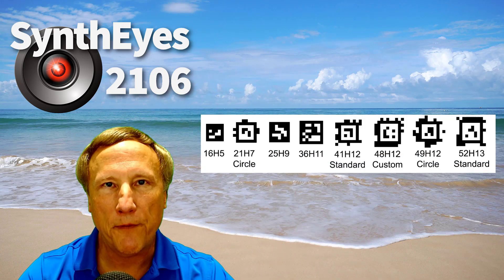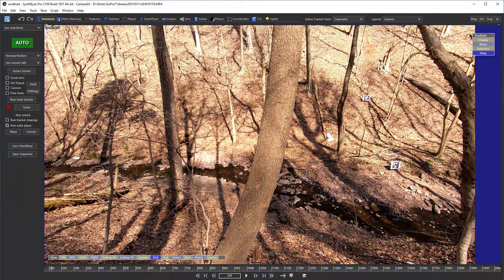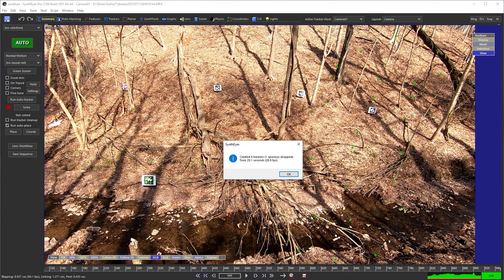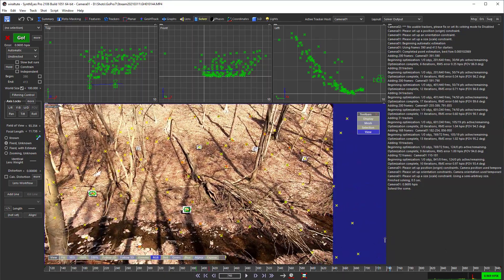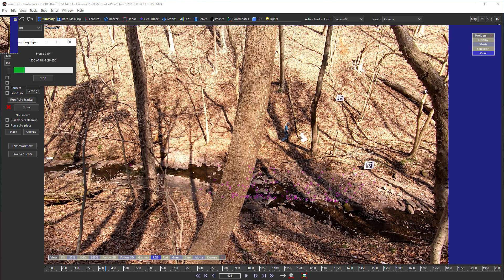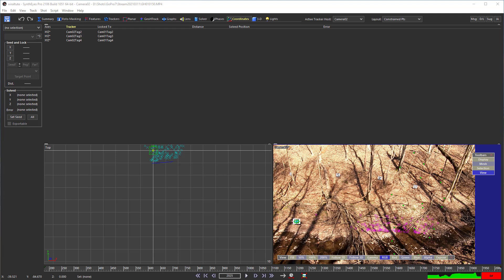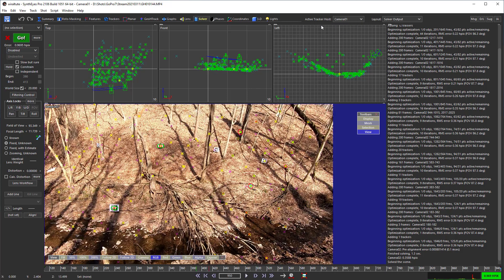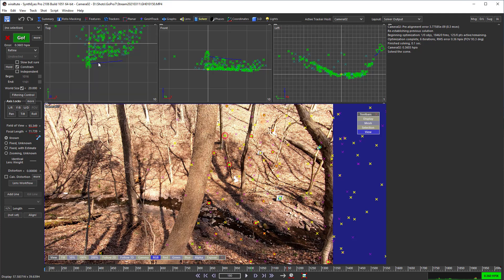Aligning Shots with AprilTags in SynthEyes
Join Russ Andersson in this tutorial where he demonstrates how to utilize April tags to automatically align two shots of the same scene. April tags, an open-source fiducial scheme, offer a reliable method for this task. Throughout the tutorial, viewers will learn how to set up April tags, perform shot alignment using SynthEyes, and optimize their workflow with additional options. Russ showcases the process step by step, illustrating how April tags ensure consistent tracking even in dense, challenging environments such as a forest.